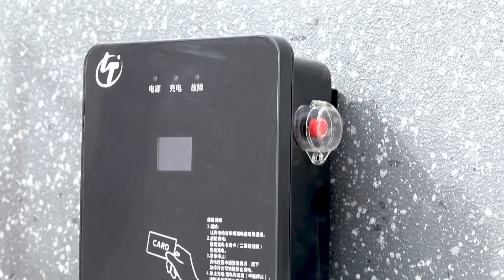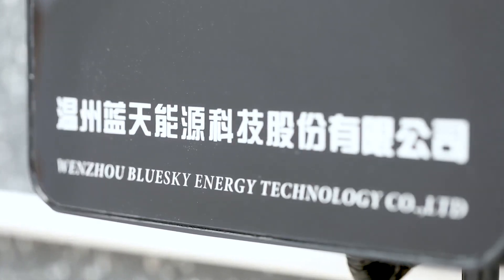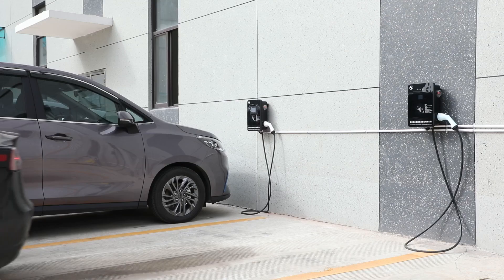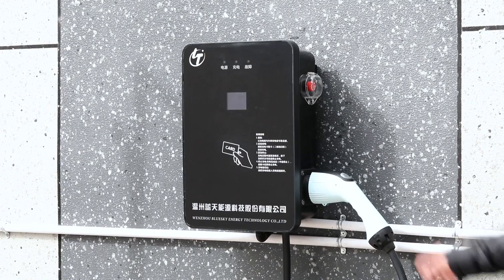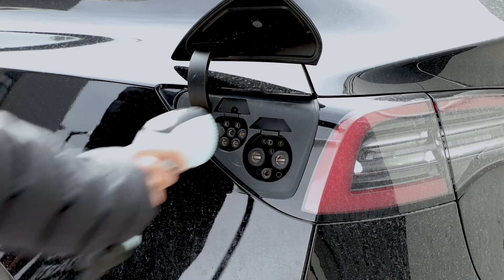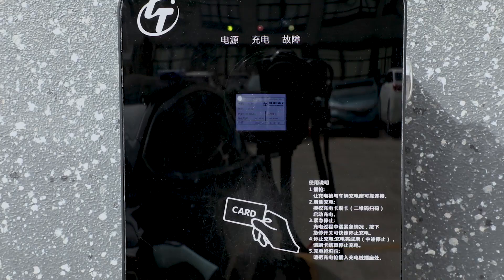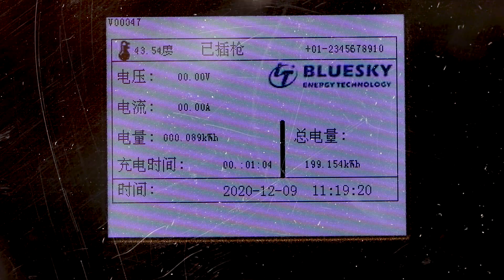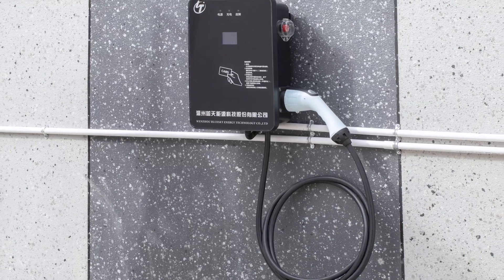Bluesky Wallbox EV Charger 22kw 32A Ocpp Type 2 EV Charger CE, AC EV Charger, EV Charging Station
Bluesky Wallbox EV Charger 22kw 32A Ocpp Type 2 EV Charger CE, AC EV Charger, EV Charging Station, learn more Origin: Wenzhou, China, HS Code: 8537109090, Type: Slow EV Charging Station, Certification: ISO, CE, Warranty: 12 Months, Transport Package: Standard Carton, Specification: 650*380*160, Trademark: BLUESKY